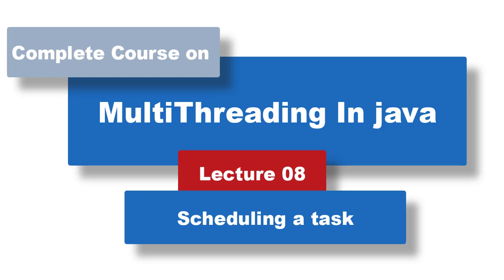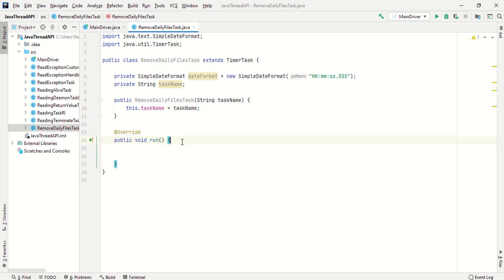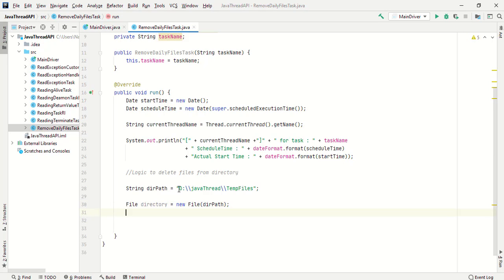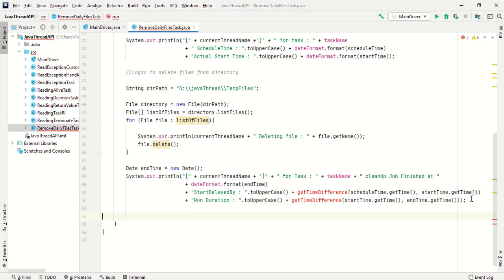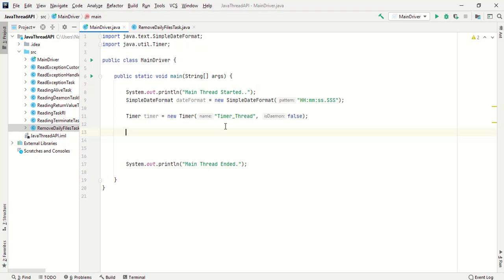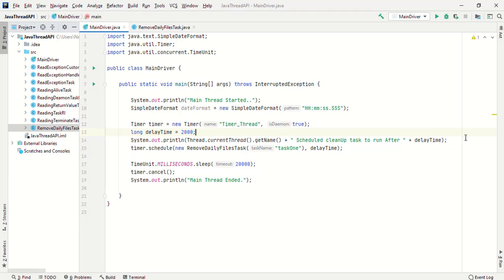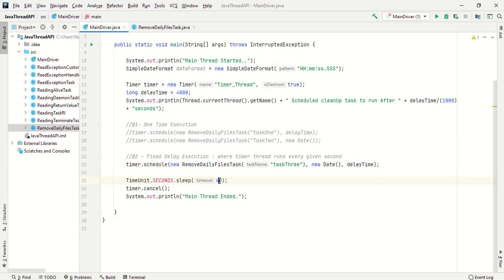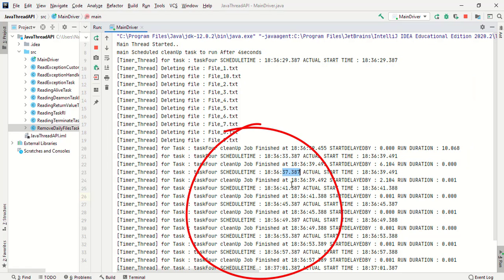How to Schedule a Task in Java #8 👍🔥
🔥 How to schedule a Task in java (threads)

 Java MultiThreading tutorial for beginners and mid-level developers.

🚀 Learn Java multithreading programming for a career in software development.

⭐Books On This Topics⭐️
1. Java Concurrency in Practice

2. Java 9 Concurrency Cookbook.

3. Mastering Concurrency Programming with Java 9